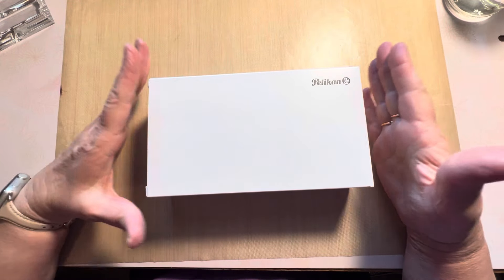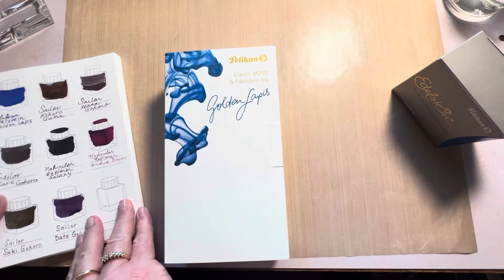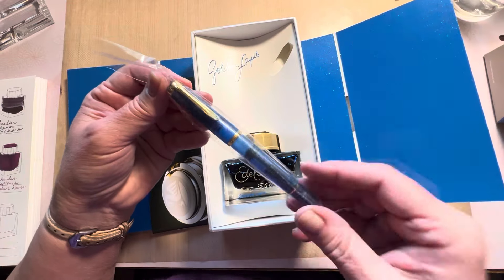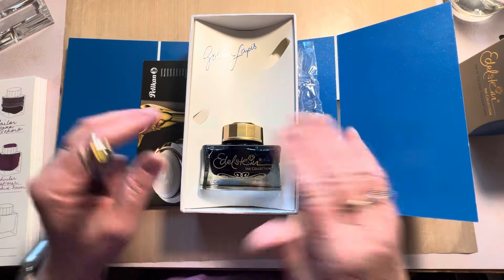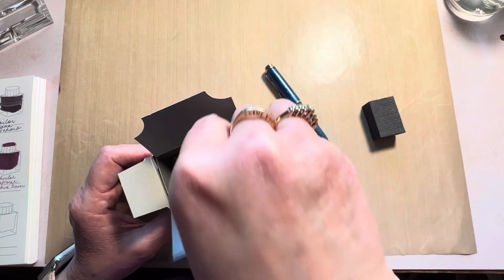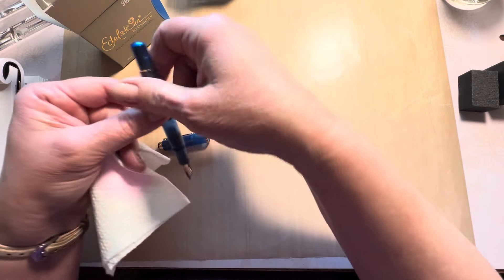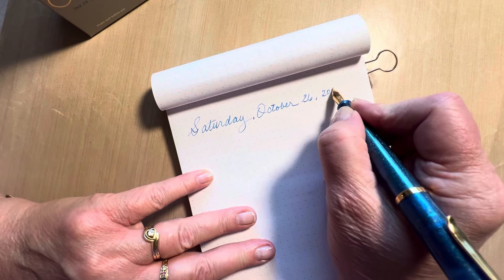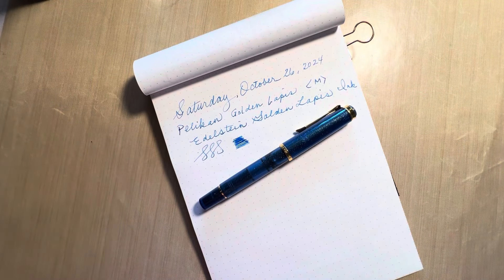newpenday Pelikan Golden Lapis pen/ink of the year 2024 💙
I’m so pleased to finally receive the pen to match my ink of the year 2024. 💙